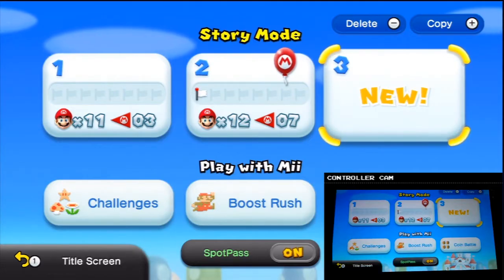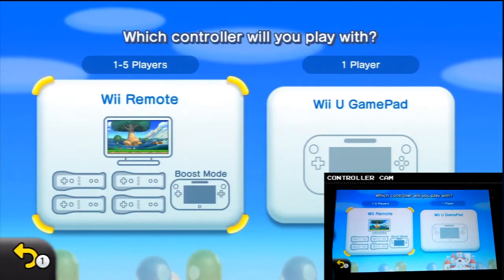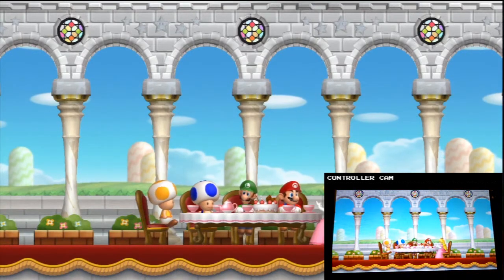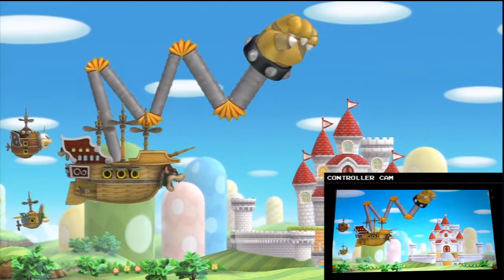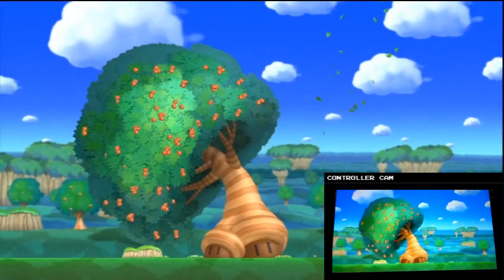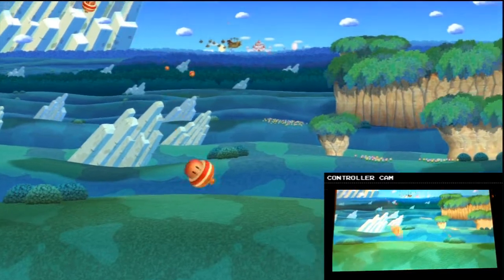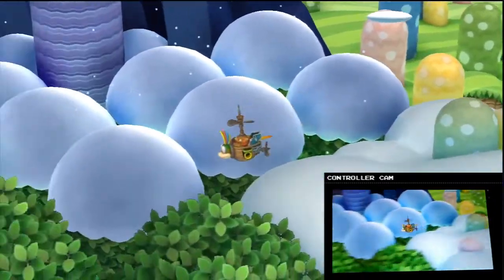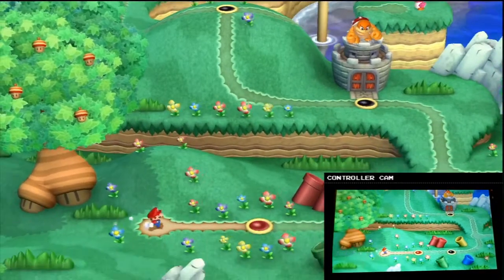C3 Plays: New Super Mario Bros. U with Commentary - PART 1: Introduction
In our New Super Mario Bros. U walkthrough we play through each level in the game and show you where the three secret Star Coins are located!

Includes ControllerCam and commentary.